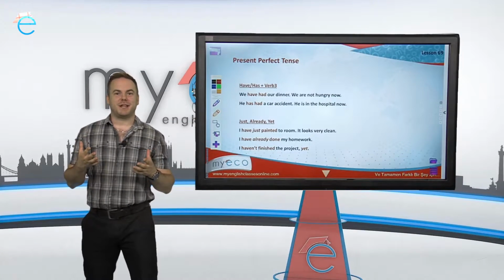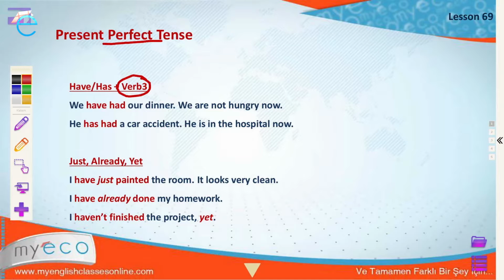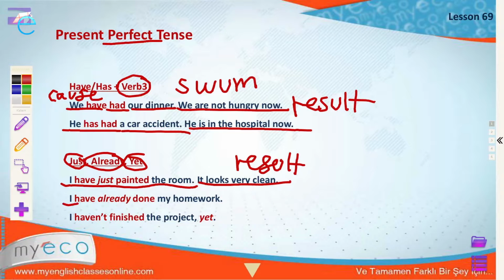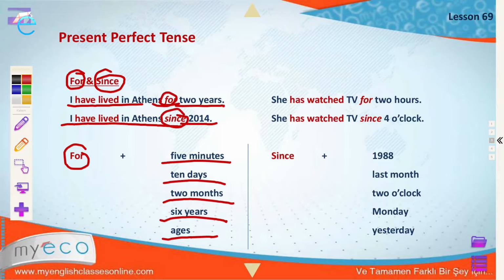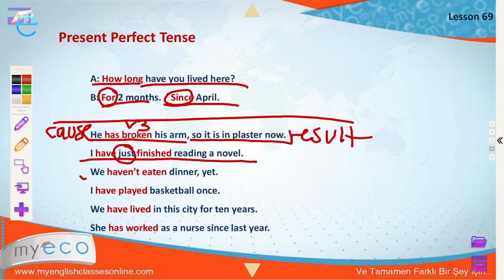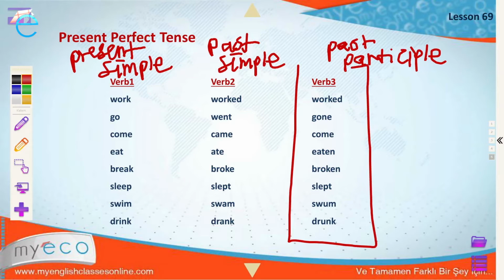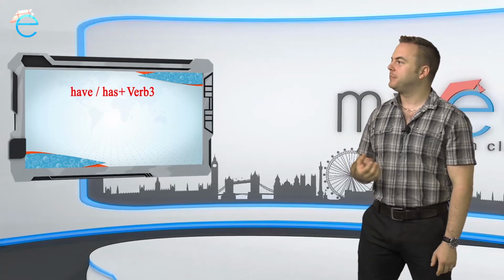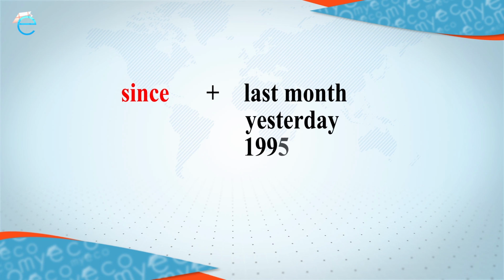Elementary Lesson 69: Present Perfect Tense┃Basic English Grammar and Structures by MyECO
Check! - A1-A2 Elementary Level English Course

Solve more than 2700 Questions
Do online activities
Improve your English with
Grammar - Reading - Vocabulary - Listening activities
ALSO, Check for FREE! - A1-A2 Elementary English SKILLS Course

Solve more than 1800 Questions
Do online activities
Improve your English
Grammar - Reading - Vocabulary - Listening skills

A1 & A2 Level Online English Lesson 69

This lesson is about "Present Perfect Tense".

With this lesson, you can benefit from our free of charge English Course Videos.

If you would like to do activities related to each video lesson, you can buy our course on the UDEMY platform.

Please check the "Basic English Grammar Course" on the Udemy Platform and buy it with a %90 discount.

In this Udemy course, you will do a lot of activities, solve questions and learn vocabulary, and watch review videos. You can also download the pdf vocabulary study materials.

Check our A1-A2 level English Reading Course. With this course, you will do a lot of reading and learn pronunciation.

Start studying with our videos and reinforce what you've learned.

If you'd like to improve your English with online live lessons and speaking club, visit the MyECO

English Course

PT: Nível de Inglês A1 e A2 - Aula Online 69

Os vídeos MyECO estão agora disponíveis no UDEMY com milhares de atividades e perguntas, bem como vocabulário e vídeos. Comece a estudar com nossos vídeos e reforce o que você aprendeu. Clique aqui para ver nosso curso UDEMY e compre um desconto especial imediatamente:

English Course

مستوى اللغة الانجليزية المبتدئ :الدرس أونلاين رقم 69